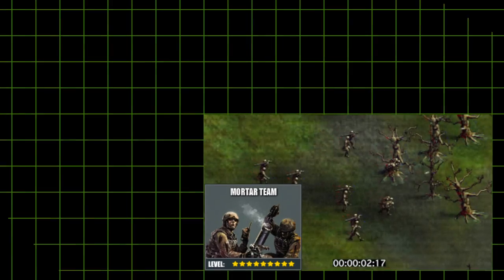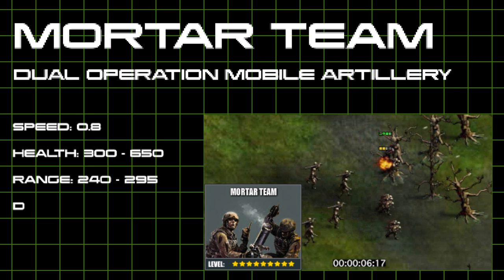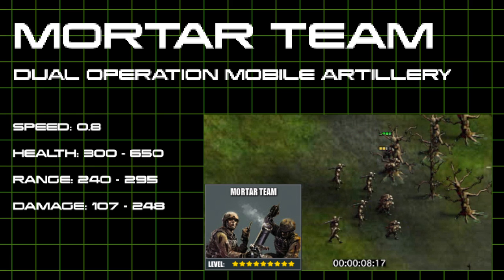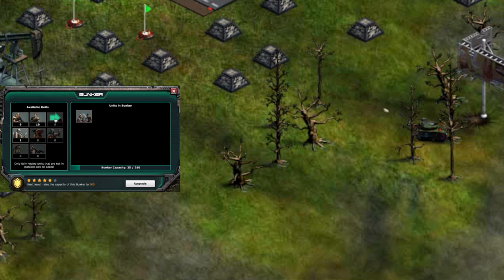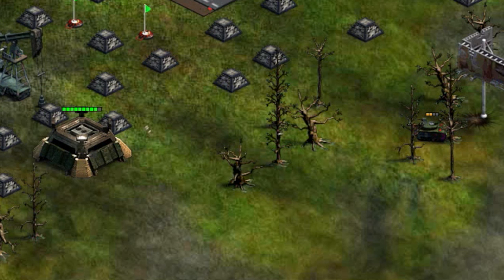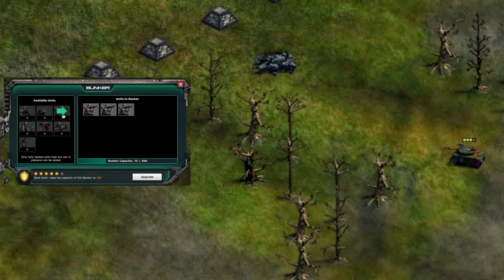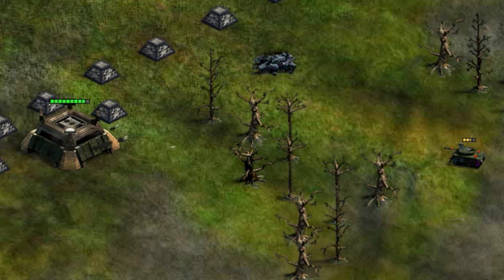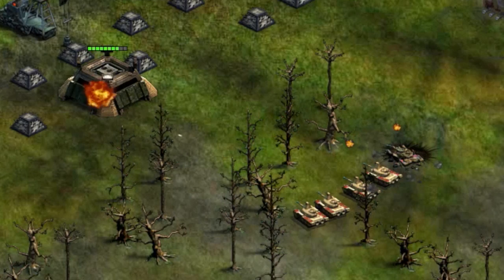War Commander: Mortar Team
Your Rocket Launcher units have been upgraded to the all-new Mortar Team, making your platoons more effective against enemy tanks. Watch this video for full details.